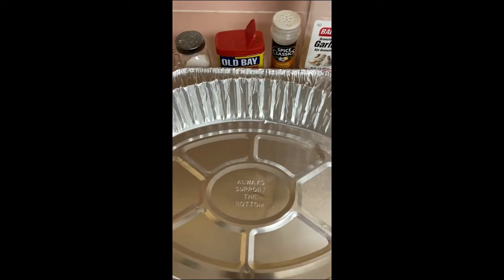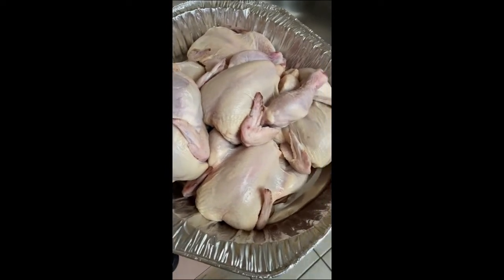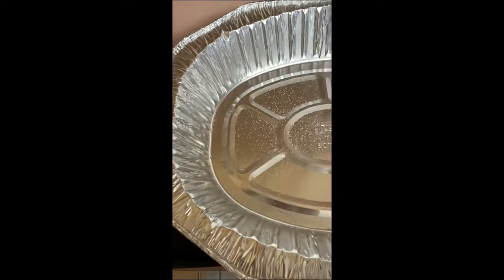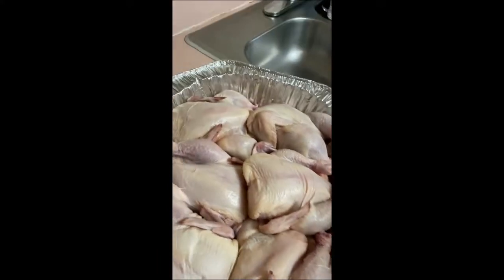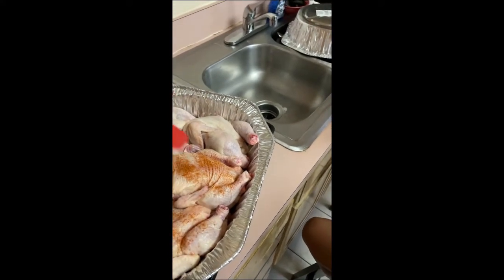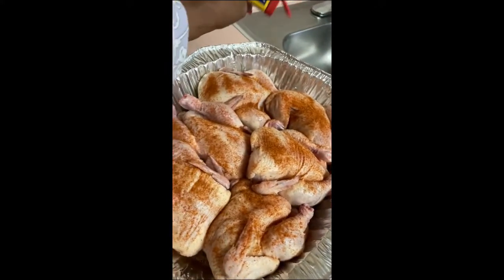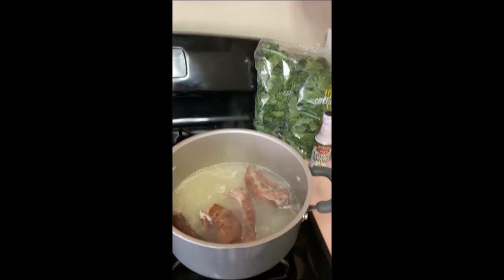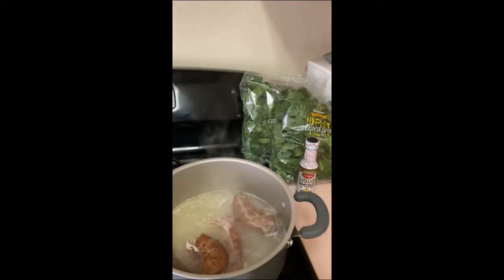Thanksgiving Dinner with my Grandkids! Yummy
come along to see what we did on
Thanksgiving Day.  Hope everyone had
a wonderful Thanksgiving!!